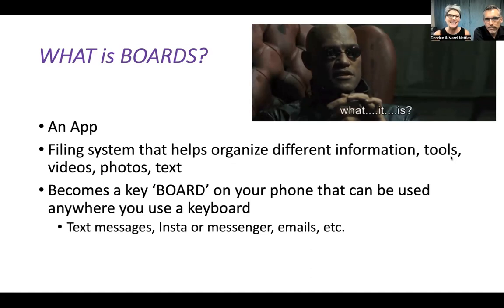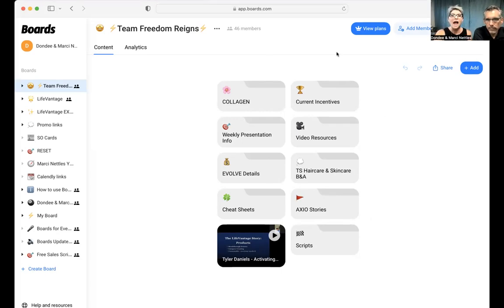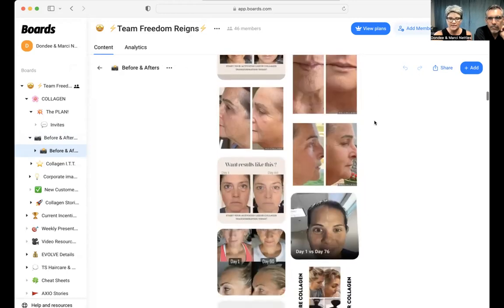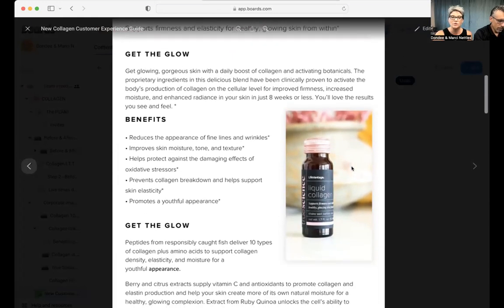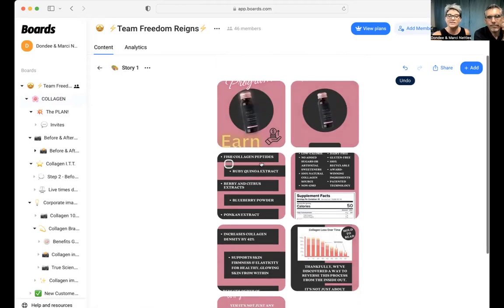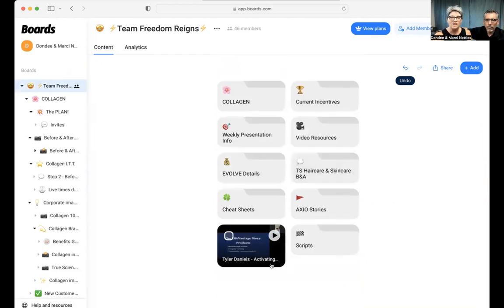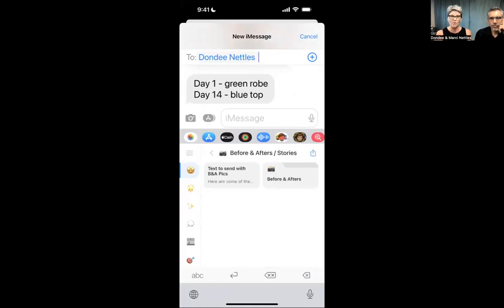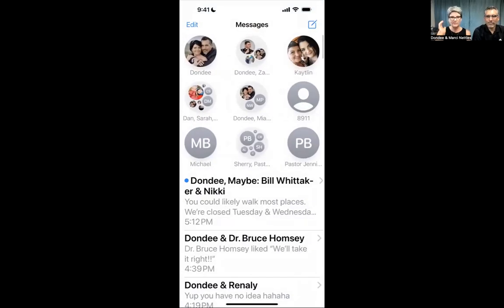TFRMotivationMonday Call 07/31/23 - The TFR BOARDS App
Learn about the app/tool that can help you streamline the ITT process! BOARDS!